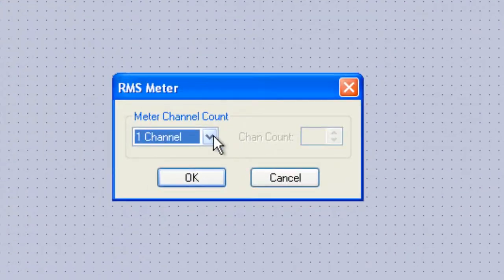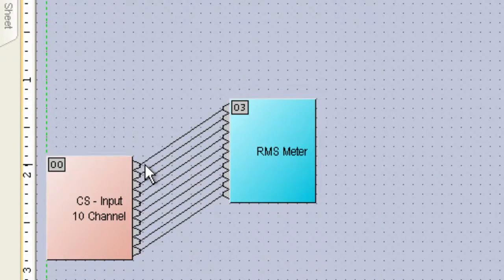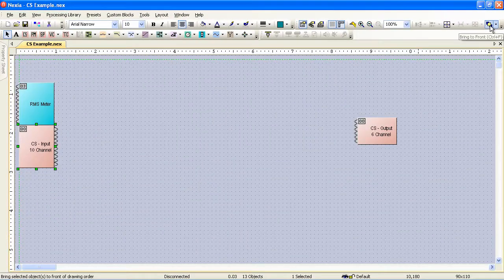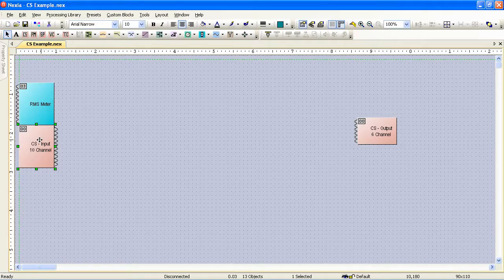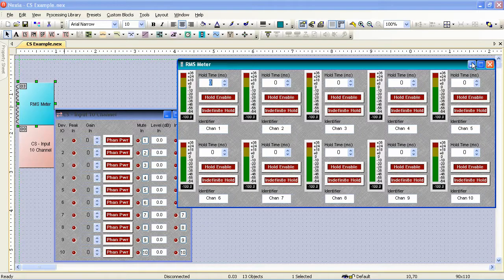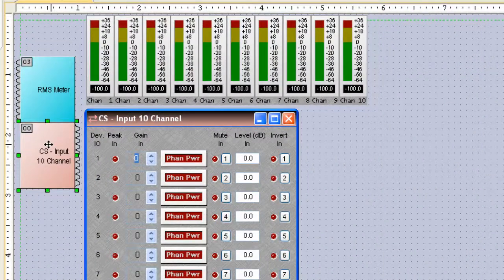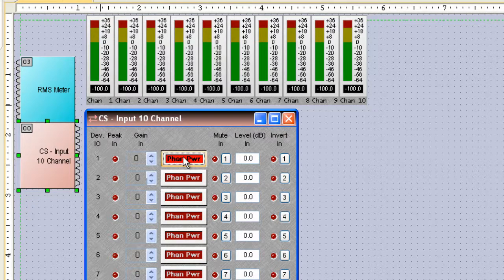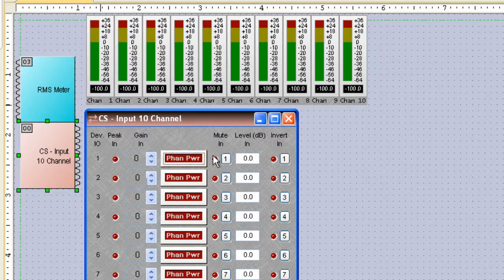NTV RD Input Block.mp4